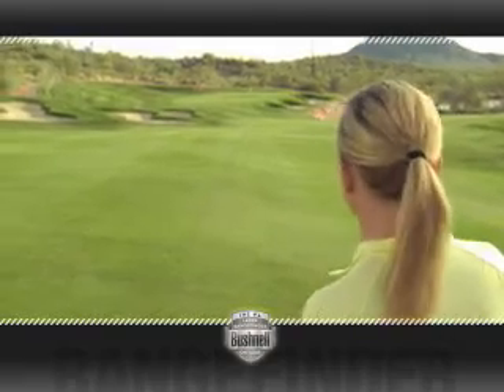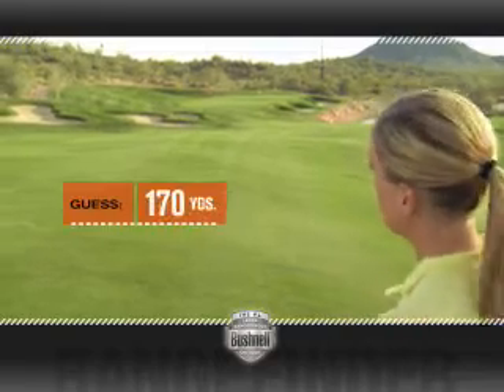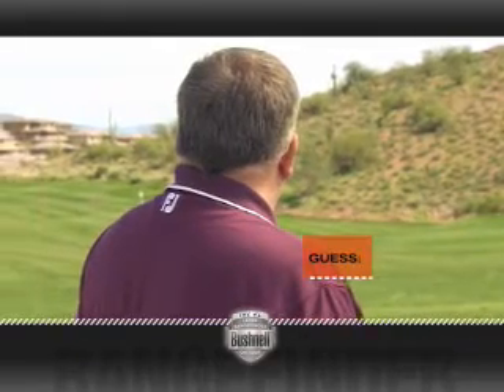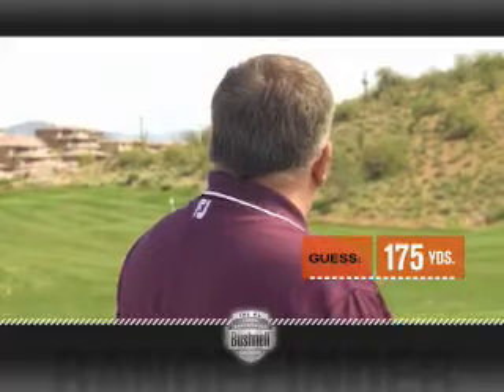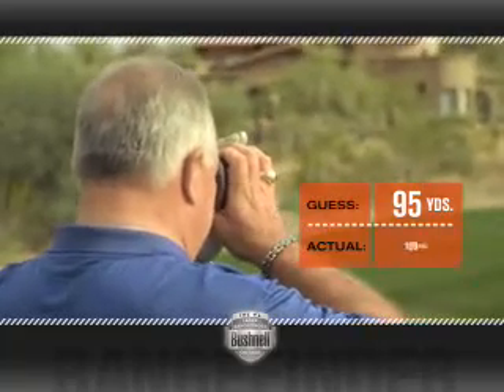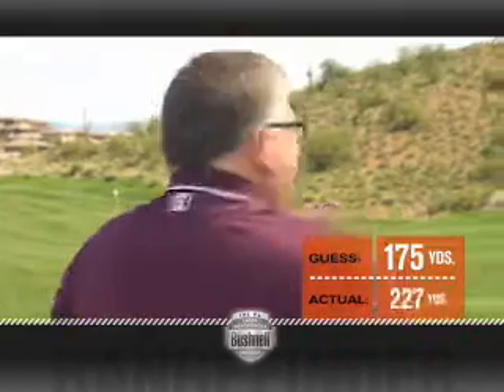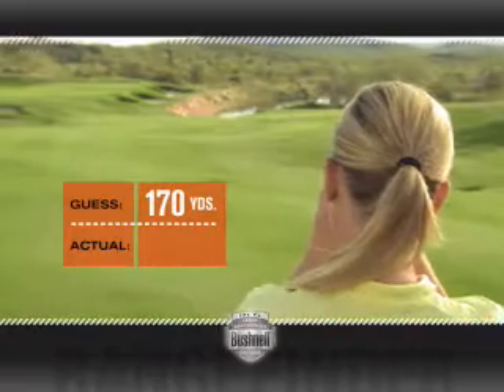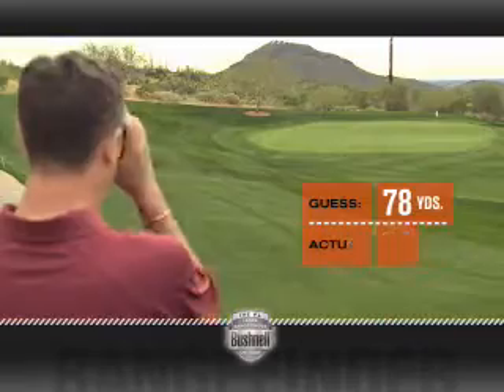Bushnell Golf - Kan du gissa avståndet?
Är du bra på att bedömma avstånd på golfbanan? Ta en titt när Bushnell gänget ger sig ut på golfbanan. Du köper Bushnell Tour V2 laserkikare hos Proffsmagasinet till bästa pris. Beställ denna laserkikare från Bushnell online eller via telefon.